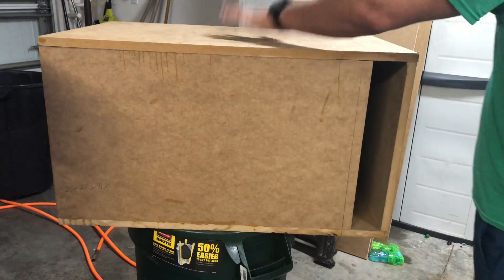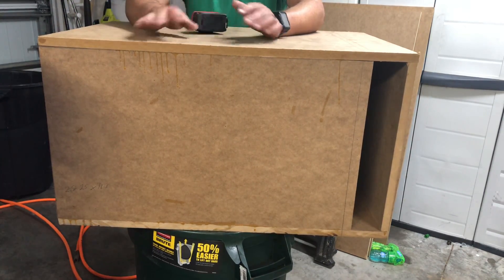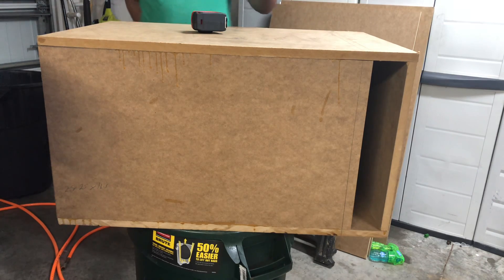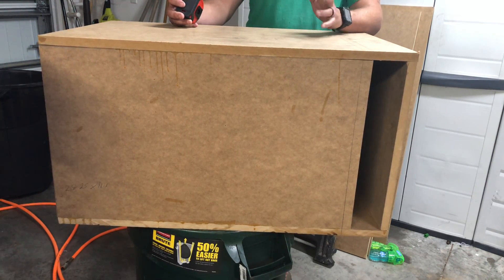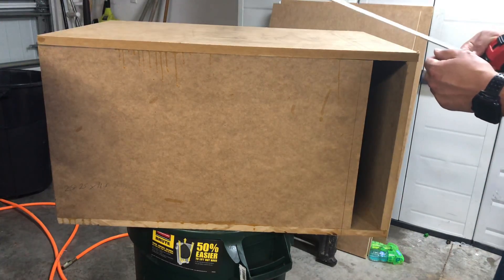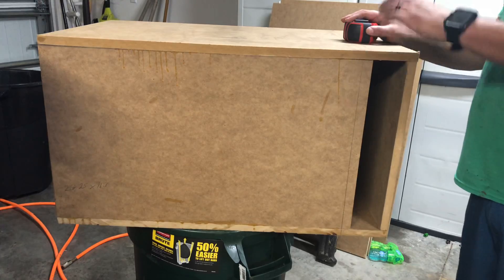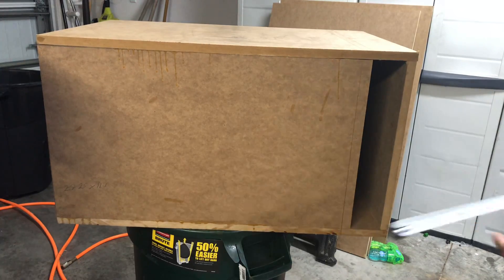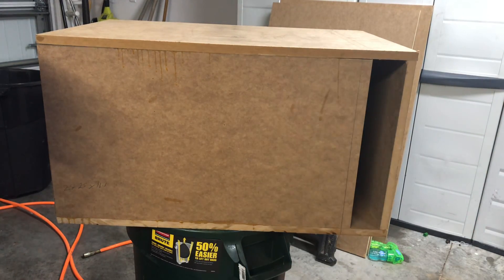Free subwoofer box design 32-35hz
Hey guys so here is a box design I did this week for a friend. Figured I would make a video on the size and dimensions. This box is tuned somewhere in the 32-35hz range depending on the drivers and bracing your using. Can always add to the port length to lower the tuning as well.